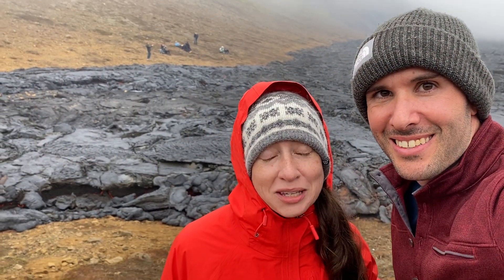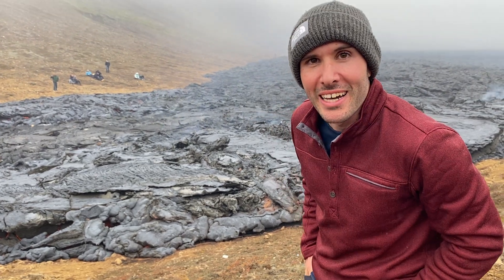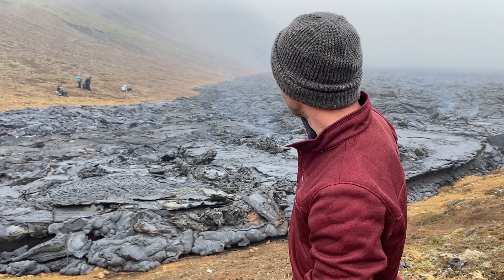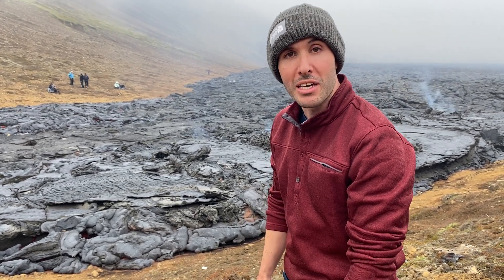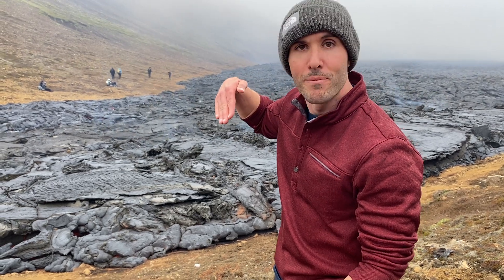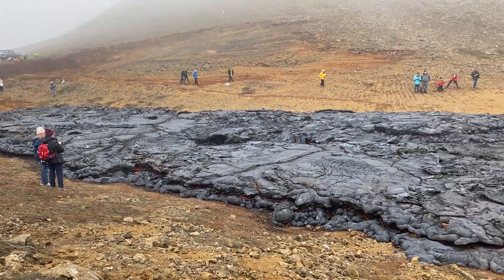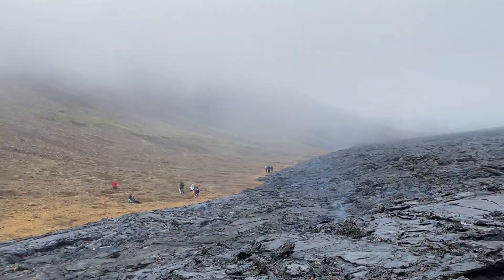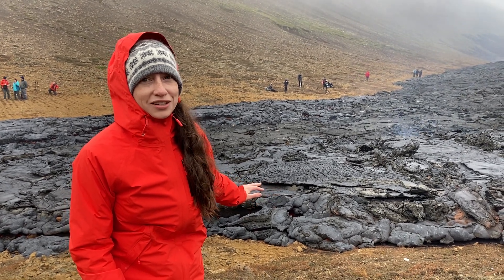How Volcanoes Create New Land - Live from Iceland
Mr. and Mrs. Guerra show a lava flow in Iceland and describe how eruptions create new land.